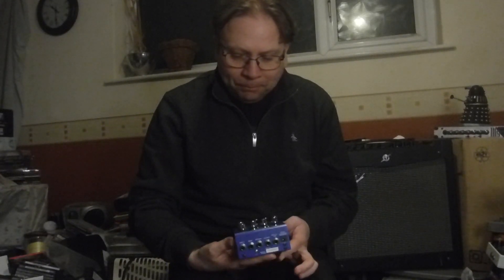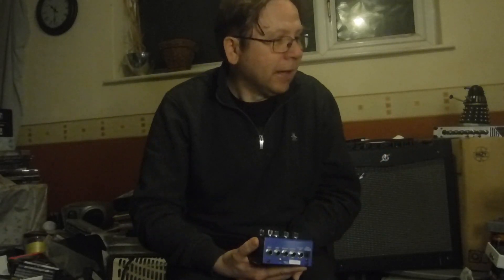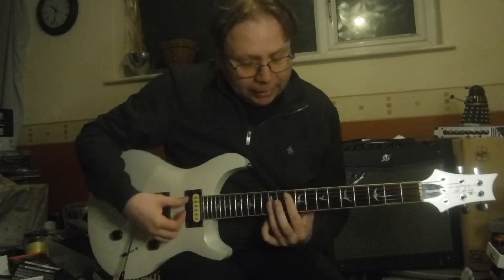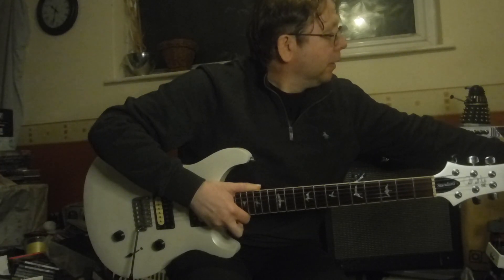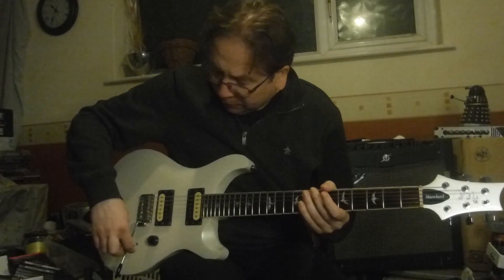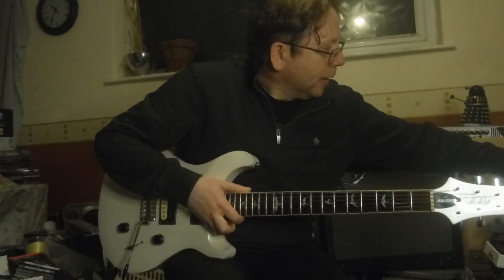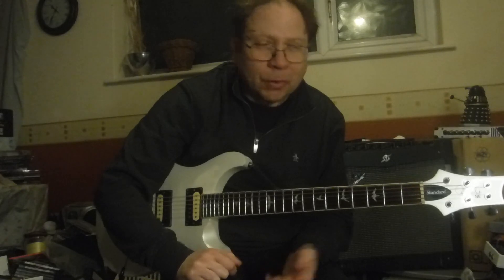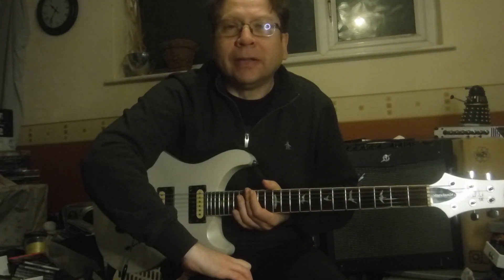Turning my Guitar into a 100 piece Symphony Orchestra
In this video I use a Boss SY-200 guitar synth and a Strymon Nightsky ambient reverb to create the sound of a huge symphony orchestra. On the SY-200 I'm using patch 60, which is a layered strings setting. On the Nightsky  I'm using patch 2, which gives an orchestral tone. Put the two together and it sounds immense.